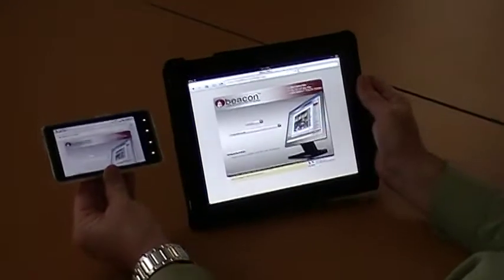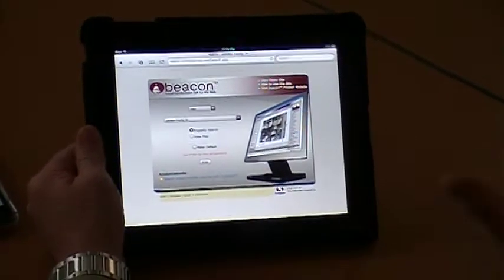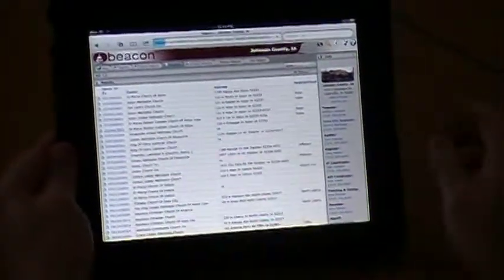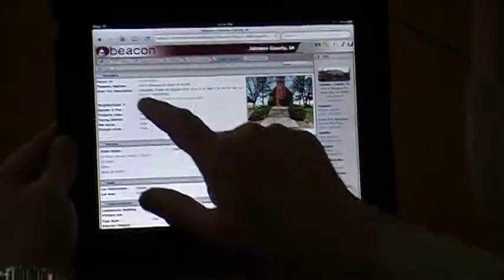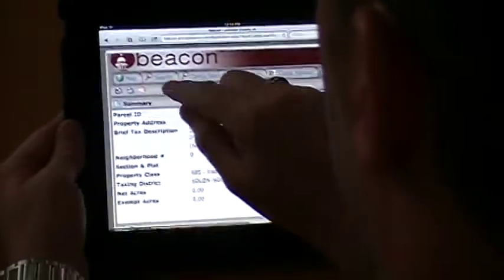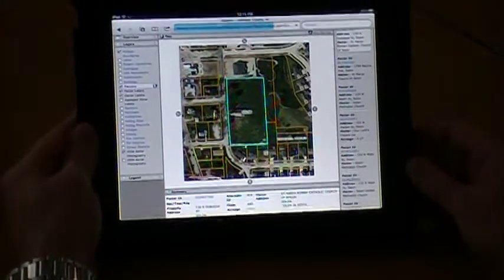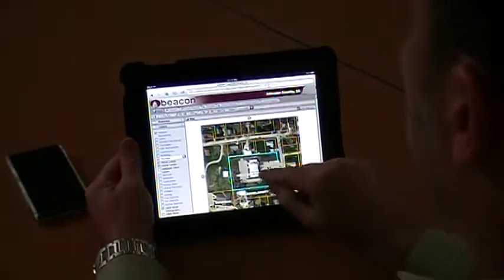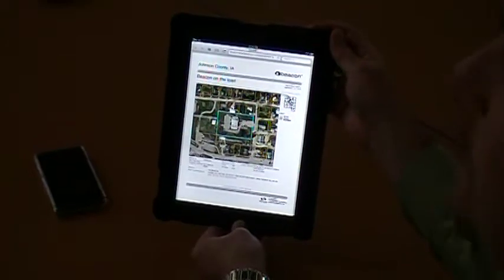How To: Beacon and the iPad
The video combines the mobility of the iPad with web-based GIS and web-based data reporting tools including CAMA, Assessment and Tax, into a single application.   Beacon is a user friendly web application designed with you in mind.